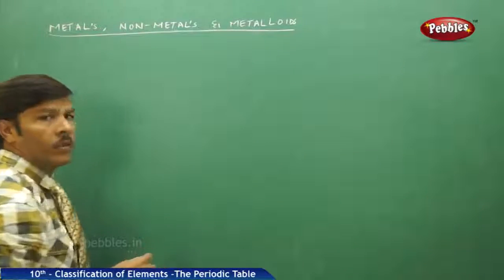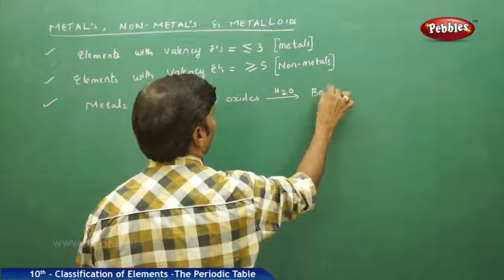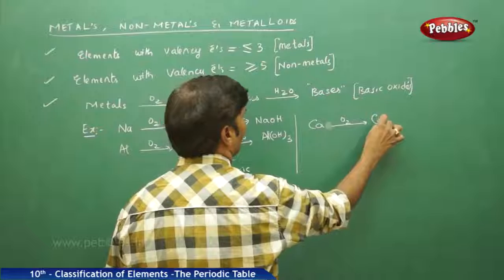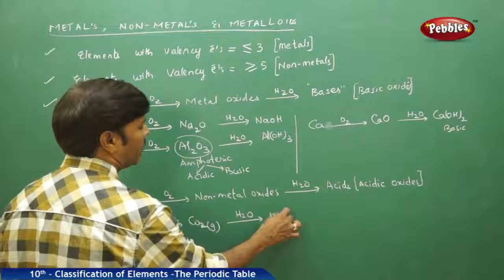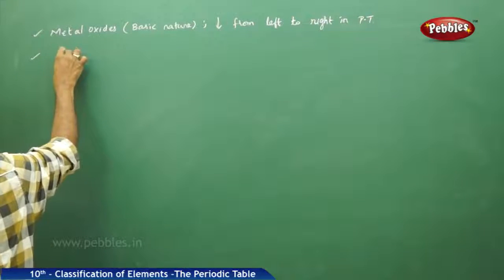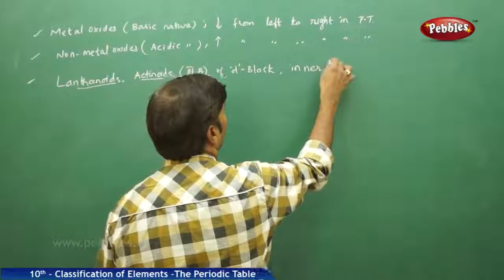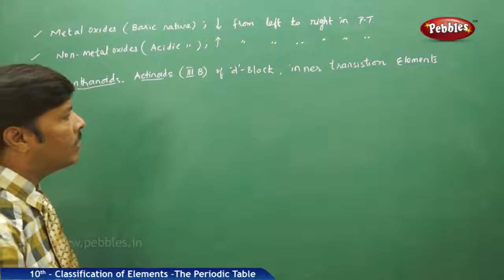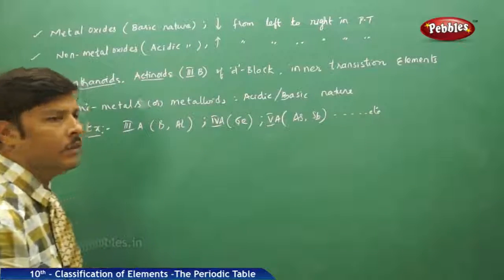Metals and Non metals and Metalloids : Classification of Elements | Chemistry | Scien Bobby Gínberg